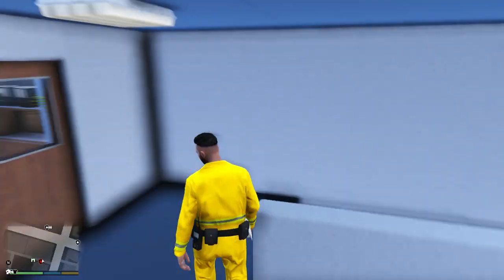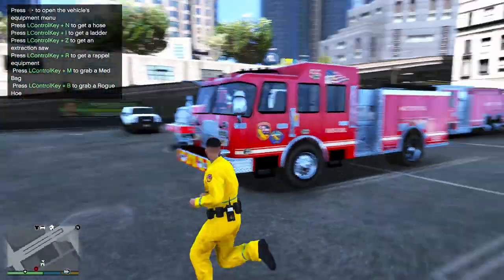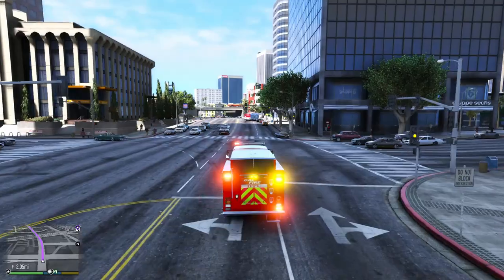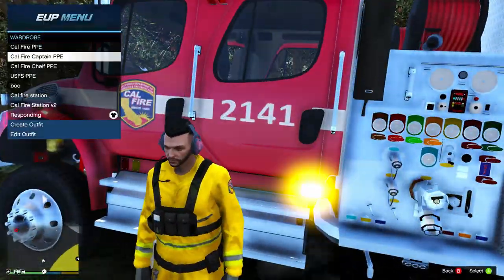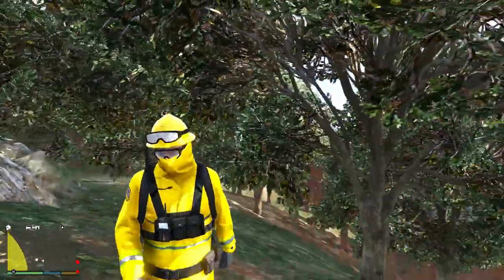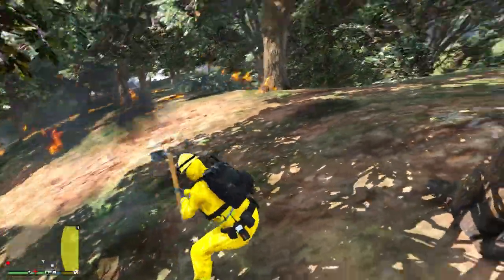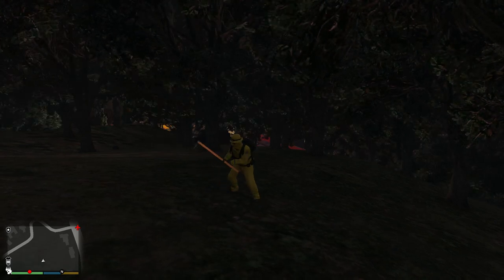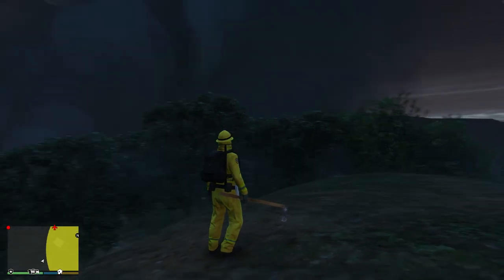Cal Fire Unit 2141 Tackles A Wildfire In Vinewood Hills!! - GTA 5 Firefighter Mod #33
*THE AUDIO MAY BE LOUD, OR GLITCHY. I MIGHT HAVE A SOULTION TO IT. NOT 100% POSITIVE. ALSO THIS IS THE FIRST GTA5 VIDEO IN FOREVER*

In This Video We Play GTA 5 With a Firefighter Mod. I Went On Duty As A Cal Fire Firefighter Responding To A Wildfire in Butte County. We had 8 Engines Assigned, One Waterbomber, and One Personnel!

You Can Chat With Me On Discord ^^

21:29 is me on my rant lol.